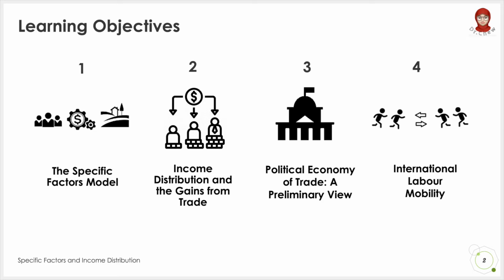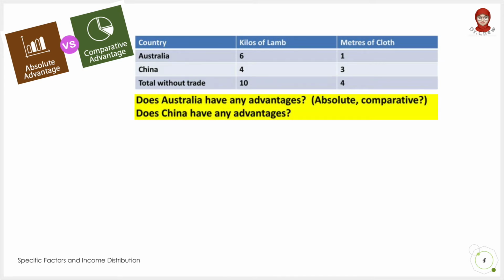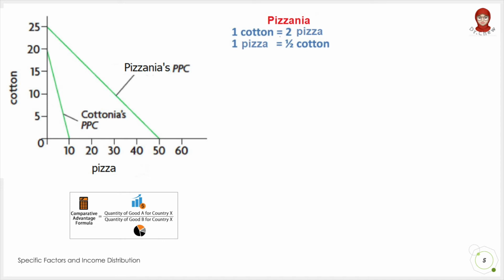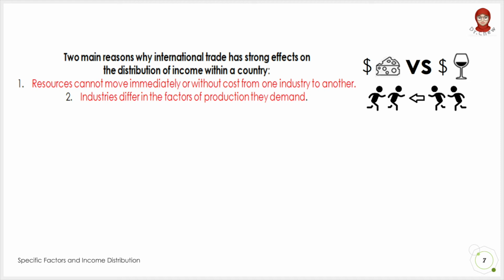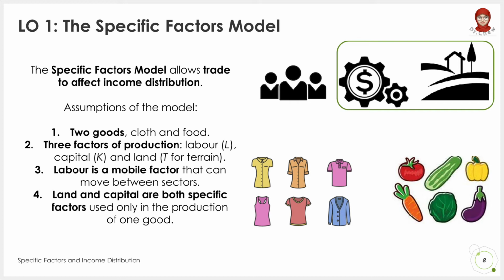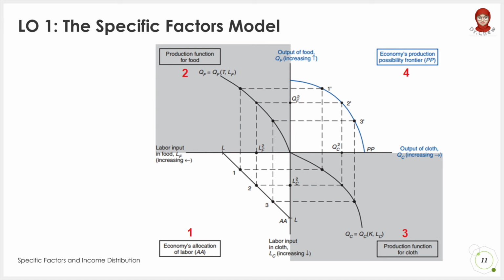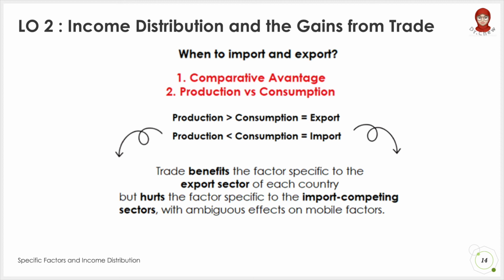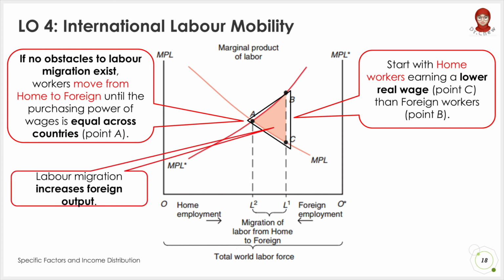Specific Factors and Income Distribution